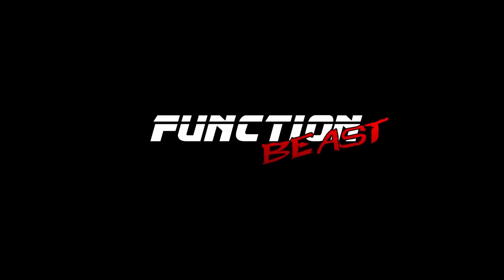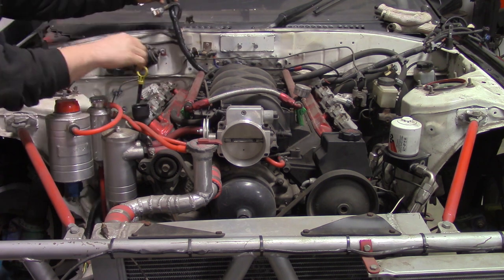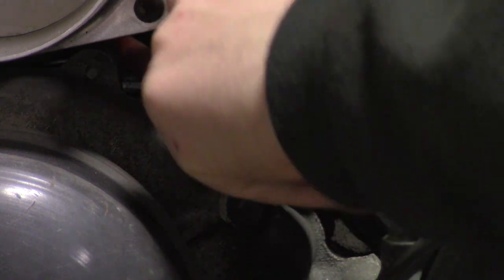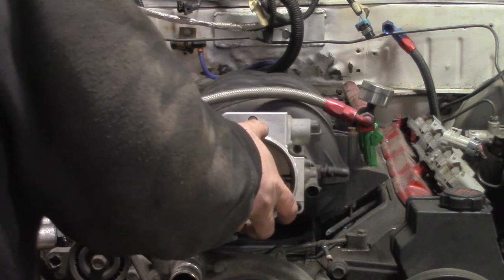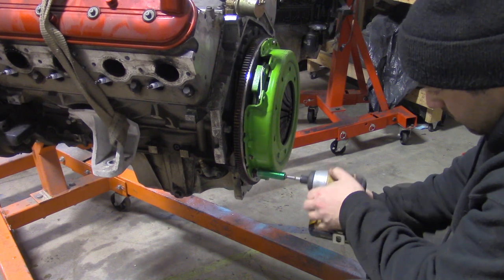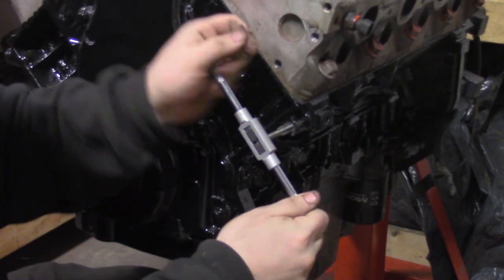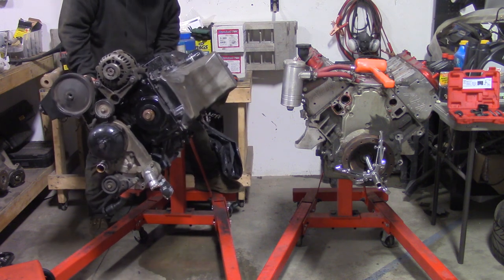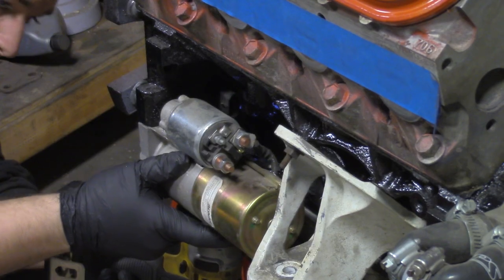FC3S RX7 LS1 Swap in one weekend FUNCTION BEAST: S1-E11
In this episode Evan removes the LS6 from the FC RX7 and replaces it with an LM7, in one weekend, by himself, while sick. Enjoy the first day.